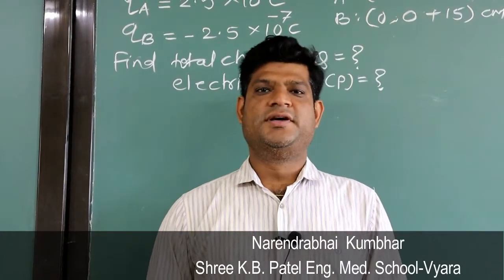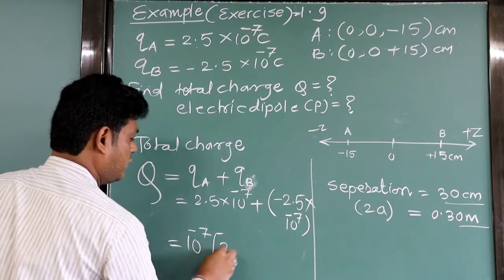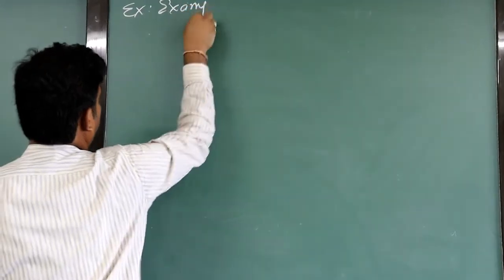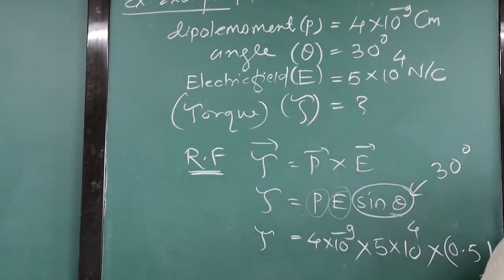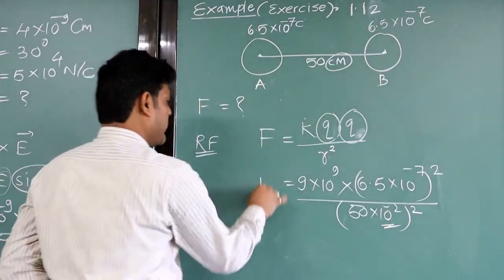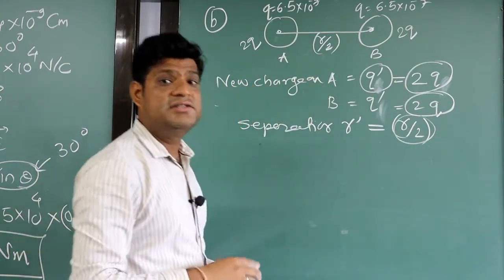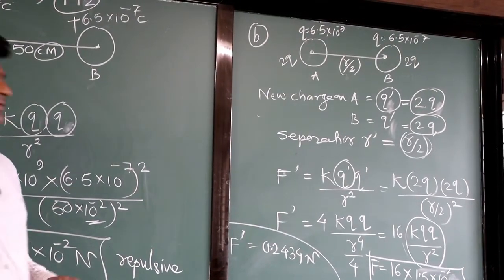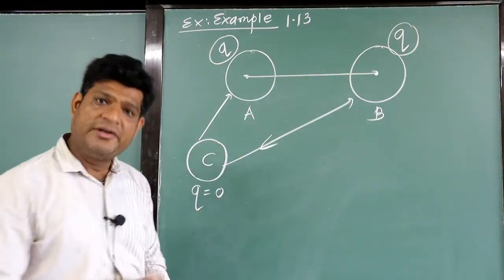Std 12, PHYSICS, Cha 1, Part 24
“શિક્ષણ સંવેદના”
deo_tapi#